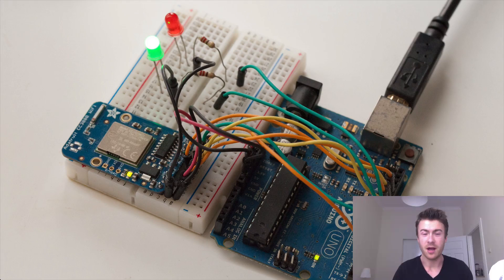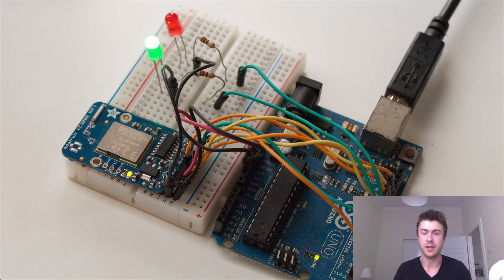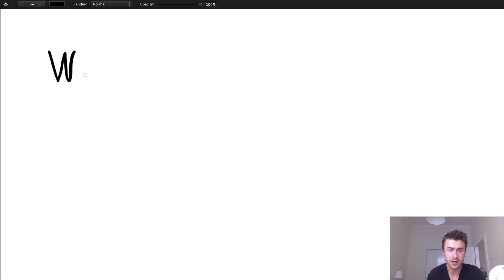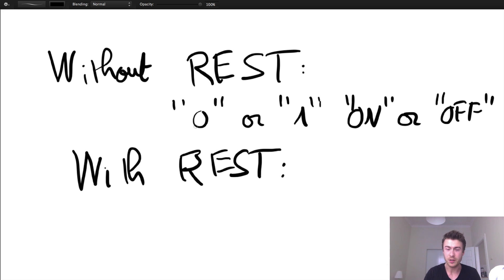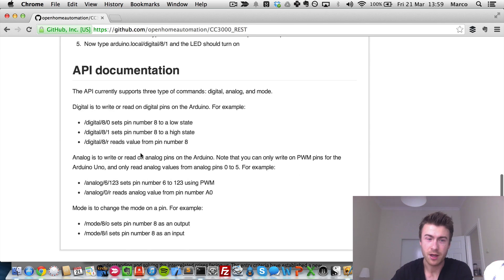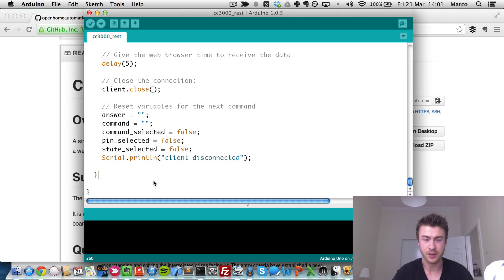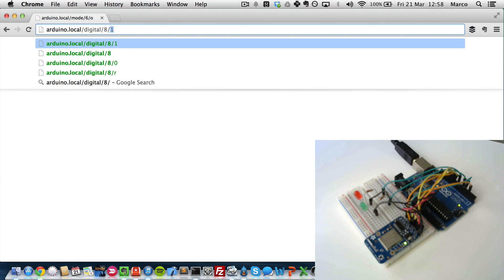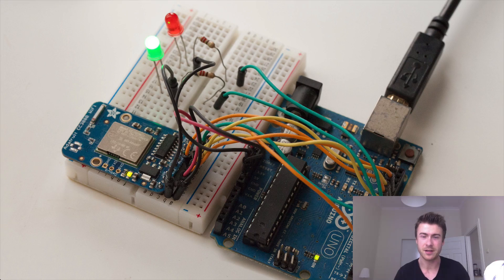A REST API for Arduino & the CC3000 WiFi Chip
📝 Get our FREE guide to learn how to build projects with the Arduino platform